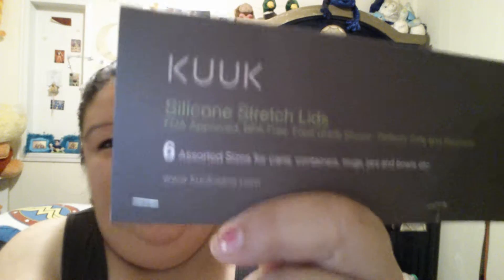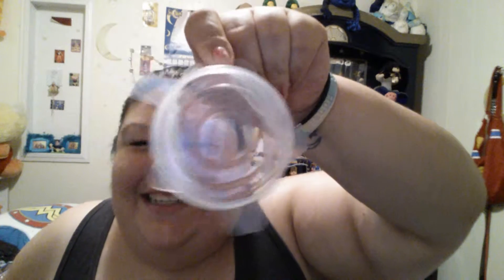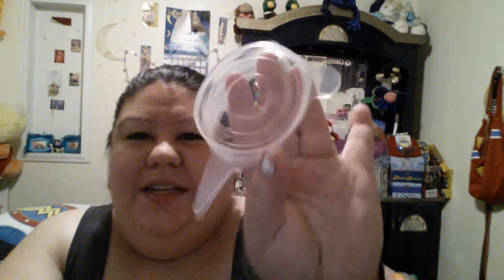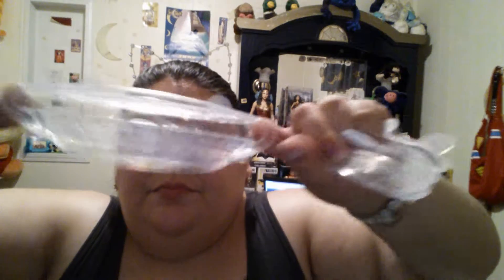Kuuk Silicone Lids/Food Covers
Easily keep food fresh with this simple storage solution - Kuuk Silicone Stretch lids fit any shape of container that measures between 3'' and 10''
Versatile kitchen tool - Use your silicone lids for plastic, glass, or pyrex food containers and any mug, jar, or bowl - these lids stretch to fit and then contract to create an airtight seal for any container.
Air-tight design guarantees freshness & no spills - Keep liquids in storage stress-free and maintain the freshness of fruit, vegetables, leftovers and more!
Eco-friendly & Reusable - There's no need for plastic wrap or aluminum foil - use this environmentally friendly alternative and you'll help the environment while saving money at the same time!
Safe and effective for your kitchen - These 6 lids are dishwasher and freezer safe, microwavable, BPA-free and made with 100% food-safe materials.